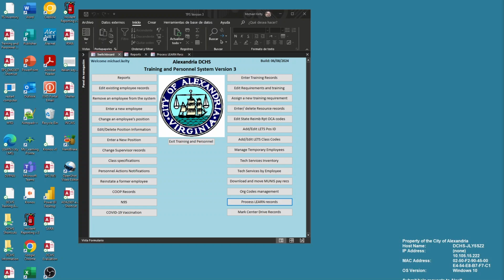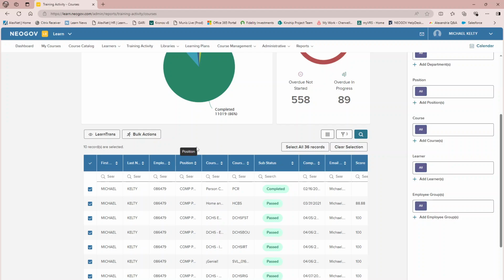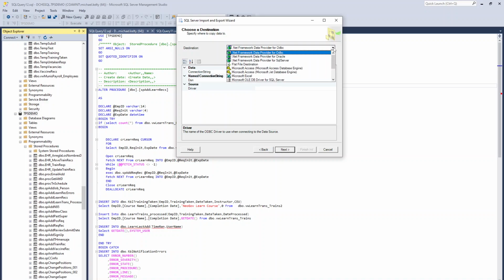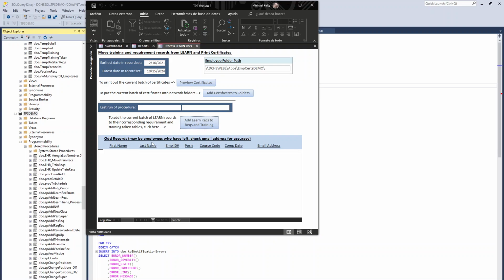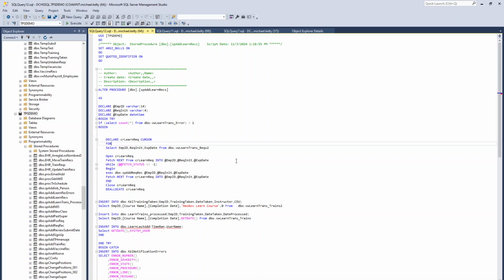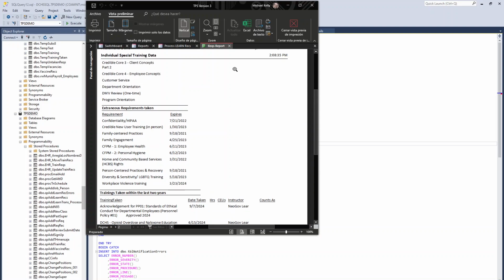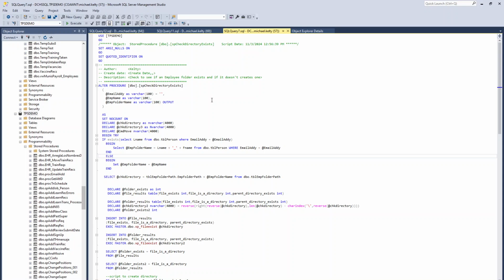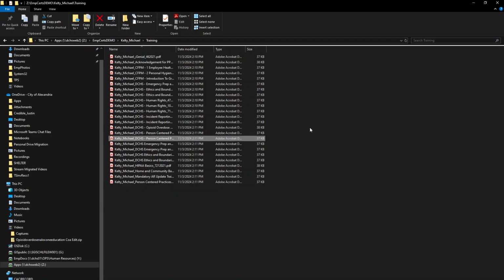Transferring records from NeoGov LEARN LMS to my in-house training DB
This is a video where I show the process I came up with to transfer records from a LMS to my Training and Personnel system using NeoGov LEARN, MS SQl Server, and MS Access for the front-end.

Audio is a bit murky, sorry about that. I really don't feel like doing another take.